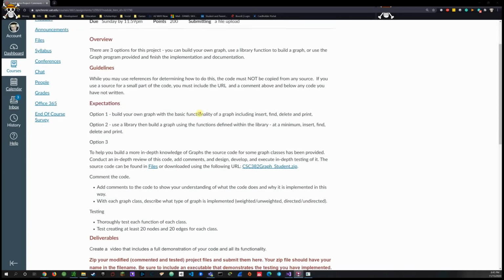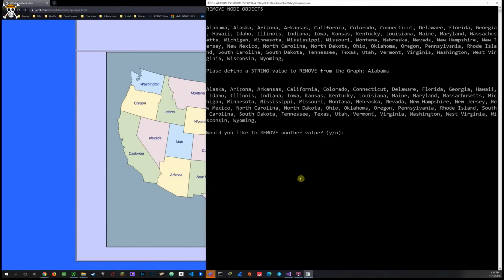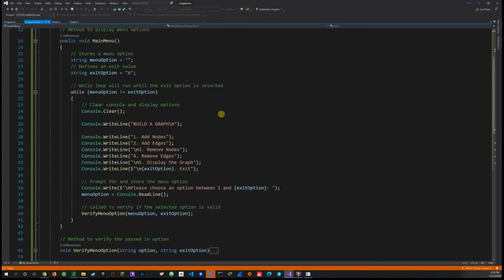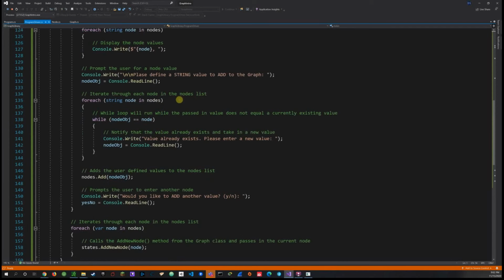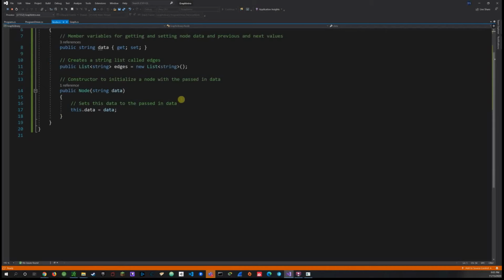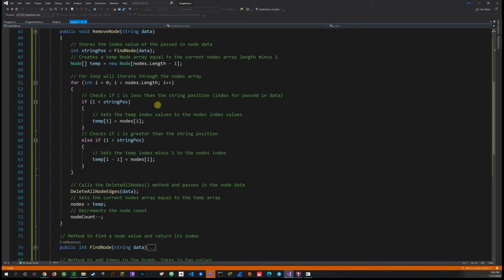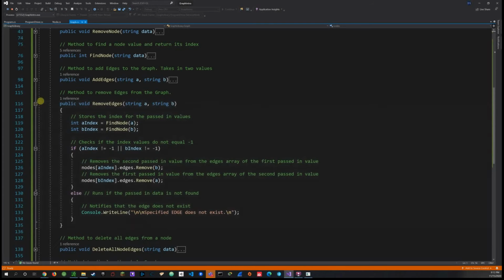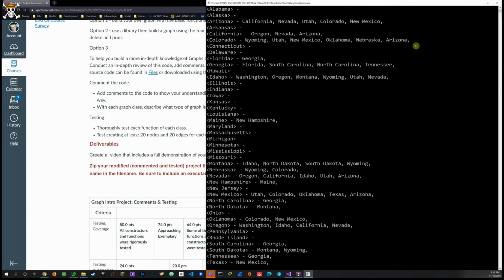UAT: CSC382 - Graph Intro Project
My week five, final, submission for Data Structures and Algorithms (CSC382) at the University of Advancing Technology